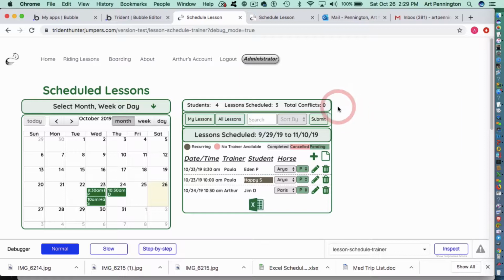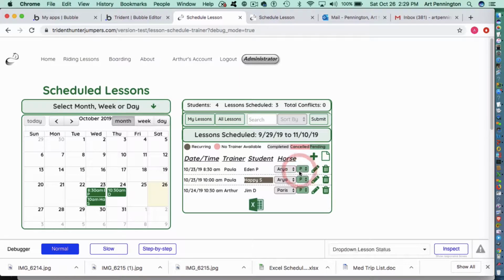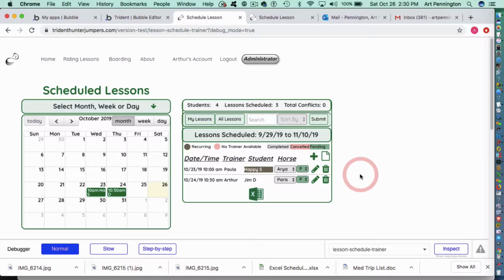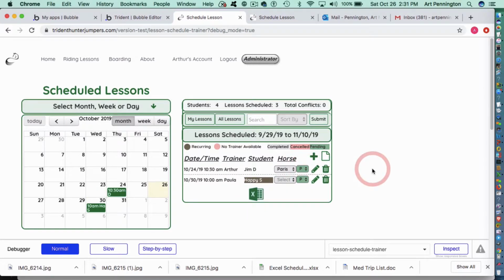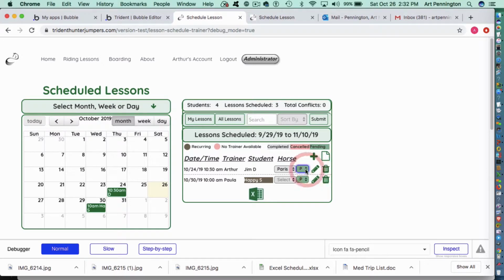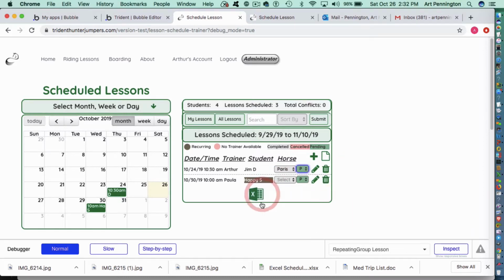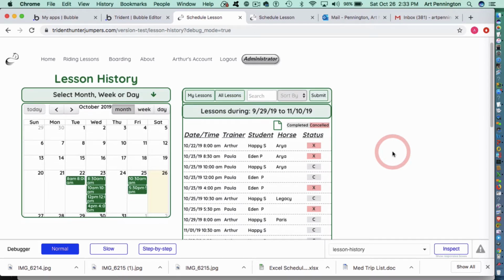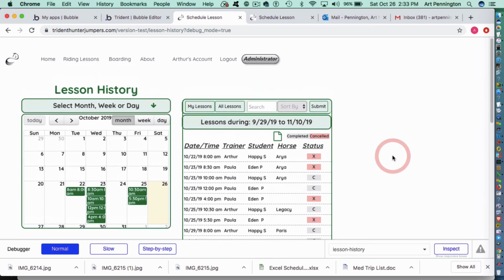Lesson Status Codes